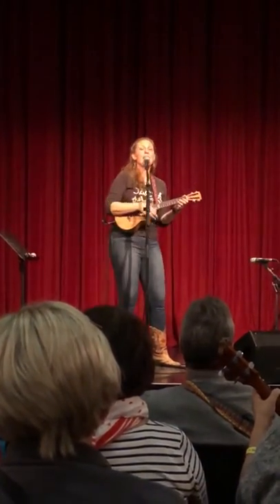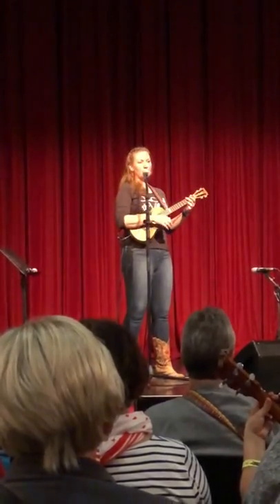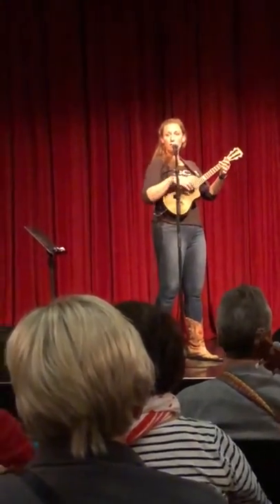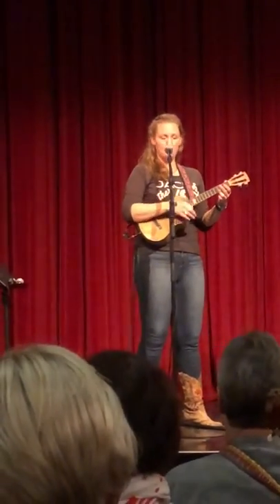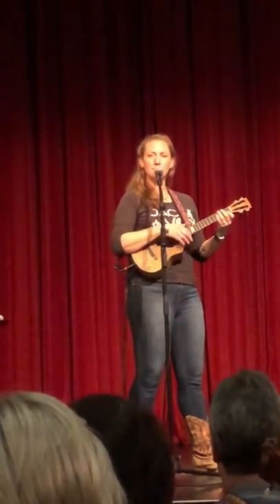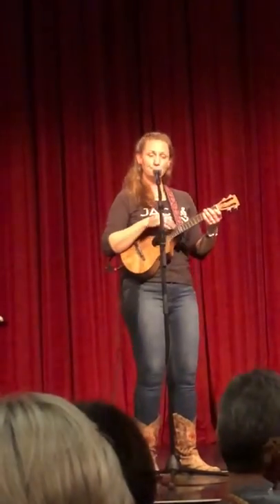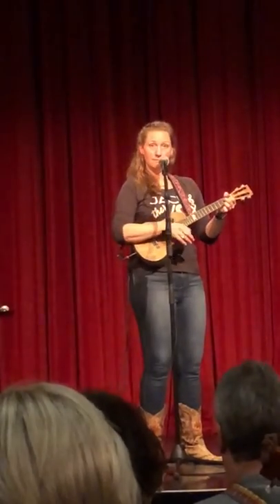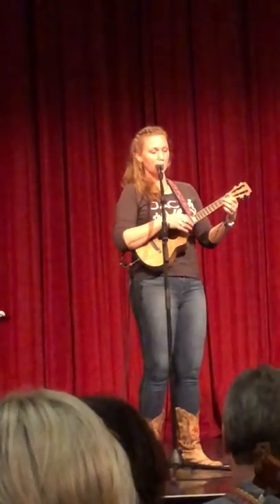Victoria Vox 0796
Workshop Berlijn